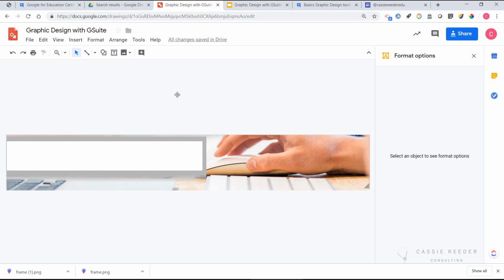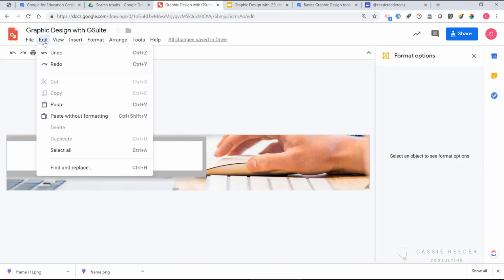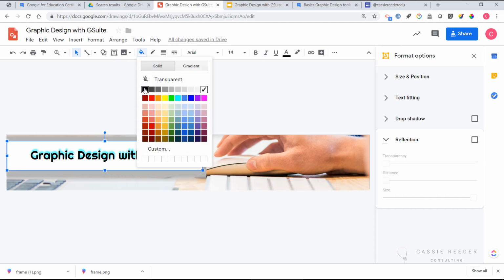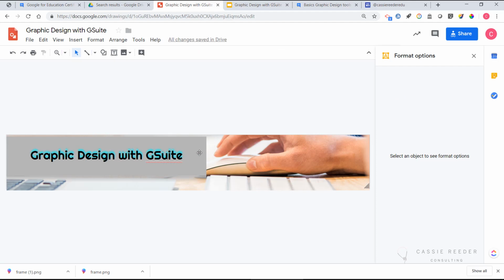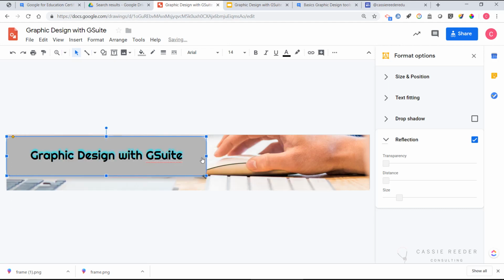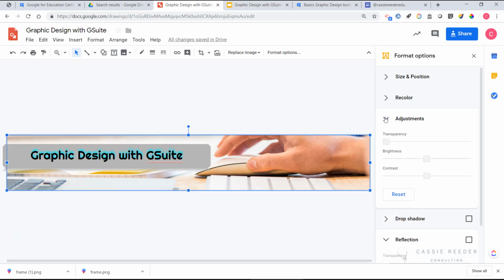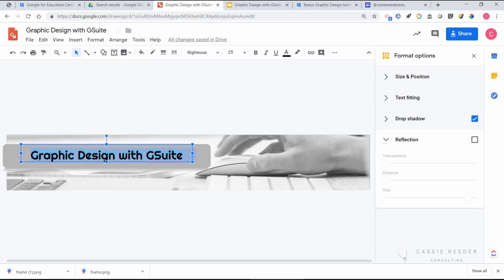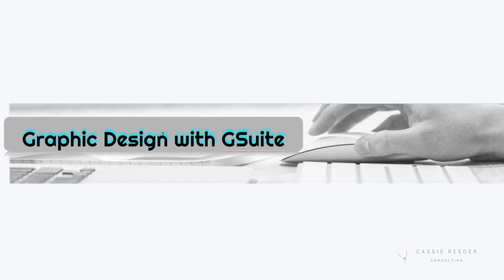copying between gsuite applications